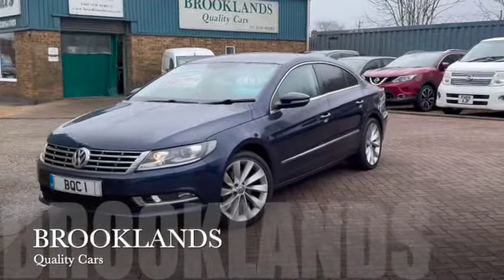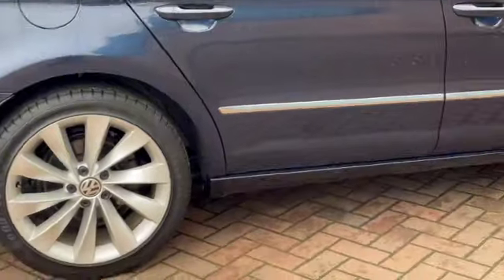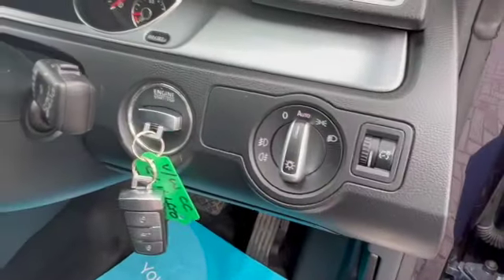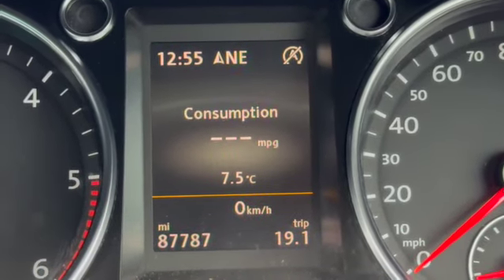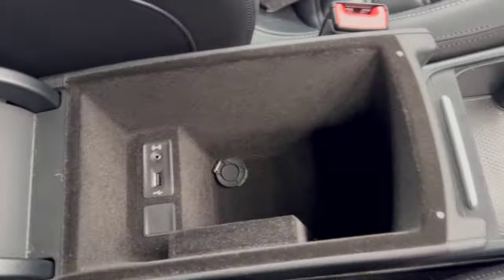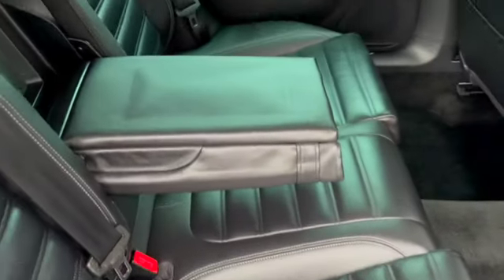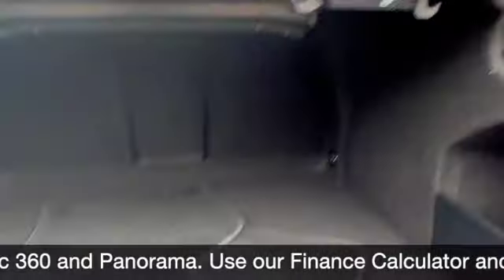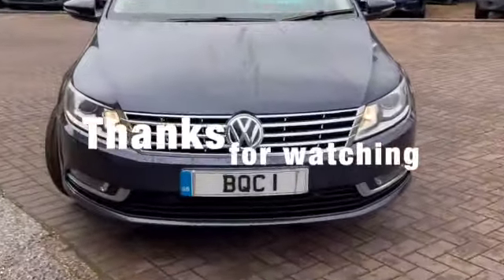💠VW CC 2.0TDi GT Tech BM DSG 2️⃣0️⃣1️⃣6️⃣ 1️⃣6️⃣Night🌚🔵Blue Met 87787 miles 💠Brooklands Quality Cars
🥳🥳🥳🥳FANTASTIC 🅰️UT🅾️Ⓜ️🅰️Tℹ️©️🥳🥳🥳🥳

💠💠💠💠💠VW CC 2.0TDi GT Technology Blue💙Motion DSG 2️⃣0️⃣1️⃣6️⃣ 1️⃣6️⃣ finished in Night🌚🔵Blue Metallic with 87787 miles £8️⃣9️⃣9️⃣5️⃣💠💠💠💠💠

💎💎💎💎💎💎💎ROAD TAX £1️⃣5️⃣0️⃣PER YEAR💎💎💎💎💎💎💎

🟥🟧🟫⬜️⬛️🟩🟪AVERAGE 5️⃣8️⃣⏺9️⃣MPG🟦🟩🟨🟧⬜️⬛️🟥

🏆❇️🏆❇️🏆❇️🏆EXCELLENT CONDITION🏆❇️🏆❇️🏆❇️🏆

🦣🦣🦣MAMMOTH SPEC FULL⚫️BLACK LEATHER💡DAYTIME RUNNING LIGHTS 18in CHICAGO ALLOYS 6.5" COLOUR TOUCH SCREEN SAT🌍NAV BLUETOOTH🔵🦷DAB📻RADIO CD SD CARD USB MEDIA HEATED🔥FRONT SEATS CLIMATE🥵🥶CONTROL PRIVACY⚫️😎GLASS AND LOTS LOTS MORE🦣🦣🦣